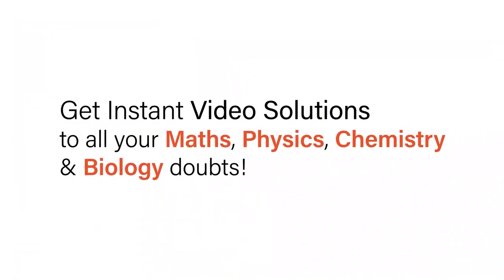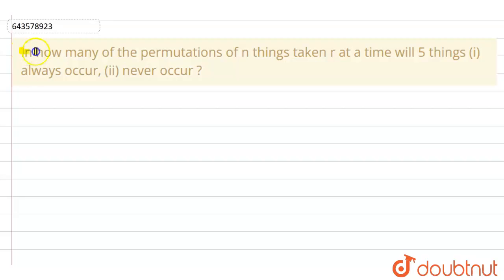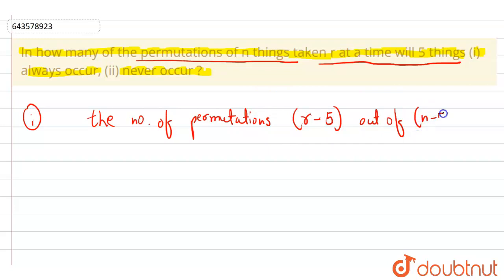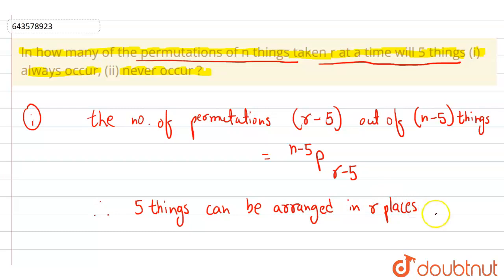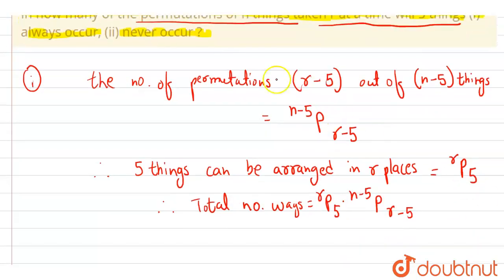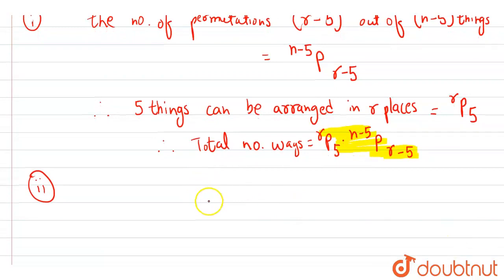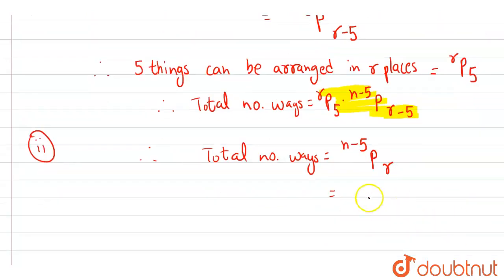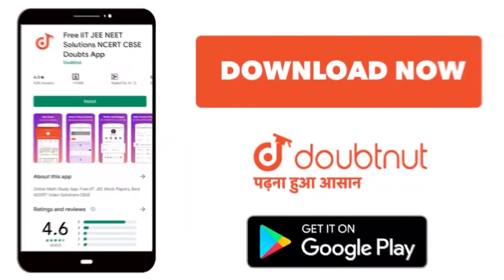In how many of the permutations of n things taken r at a time will 5 things (i)always occur, (ii...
In how many of the permutations of n things taken r at a time will 5 things (i)always occur, (ii)never occur ?
Class: 11
Subject: MATHS
Chapter: PERMUTATIONS AND COMBINATIONS
Board:ICSE

👉 Have Any Query? Ask Us.